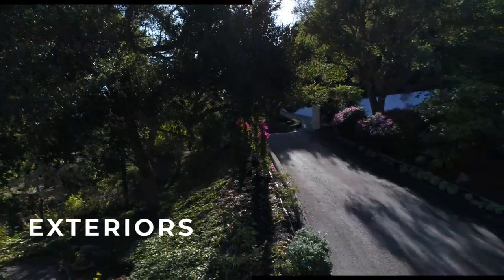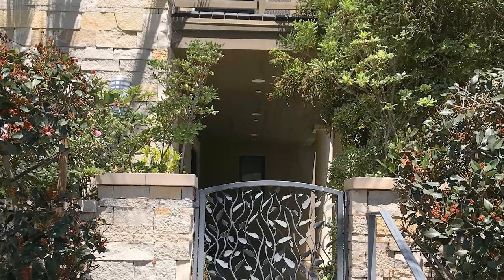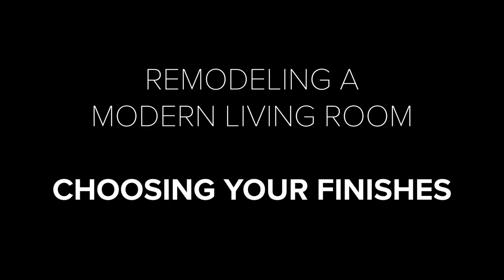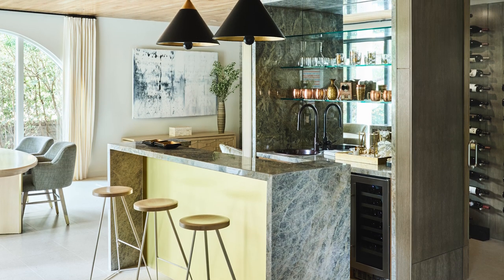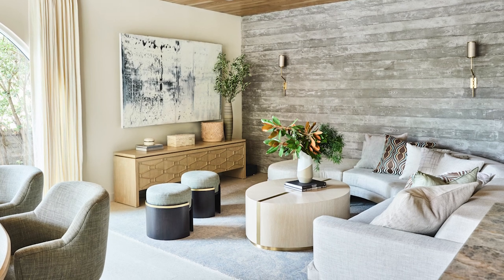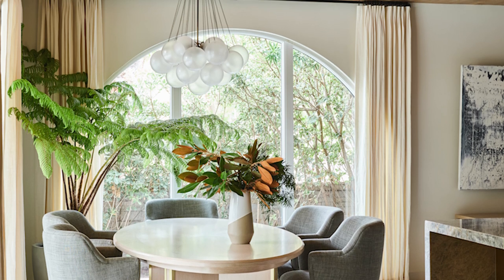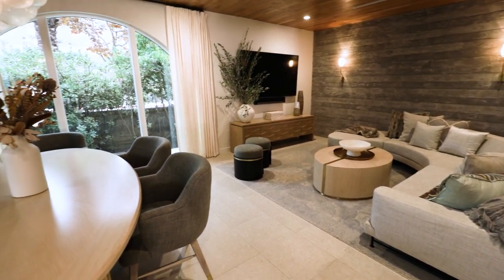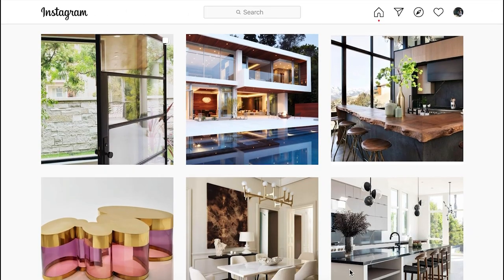Family Room Makeover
Download the “Family Room Makeover” to follow along with this tutorial

In this Family Room Makeover tutorial, I will teach you some simple but powerful tips that will help you remodel any Family Room and a jaw-dropping Entryway.

I will show you my process and workflow to remodel a Family Room and Entryway. You can download the “Family Room Makeover” I used for this family room and entryway remodel as a bonus.